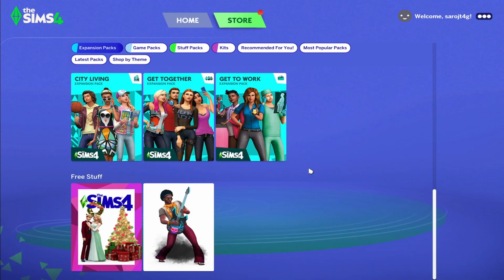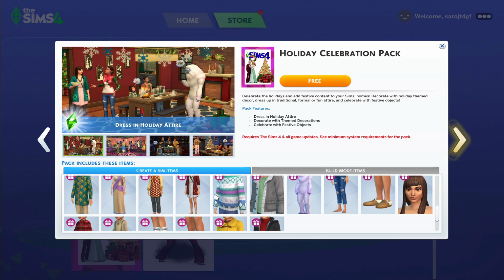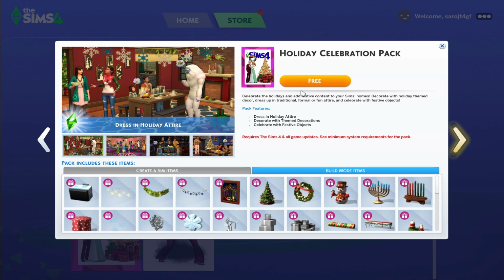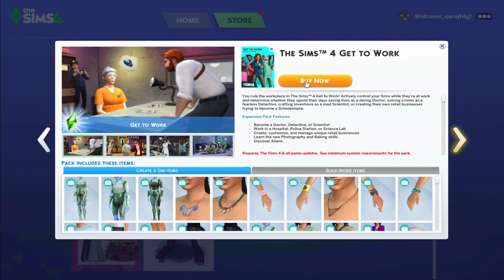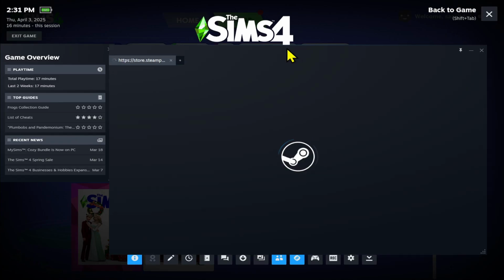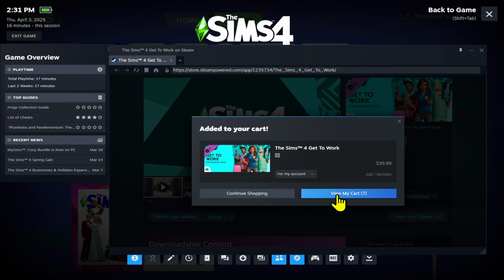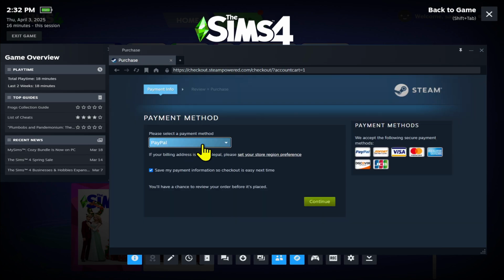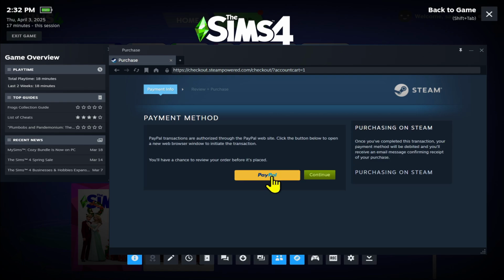How to Buy & Download Expansion Packs in The Sims 4 - 2025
Want to expand your Sims 4 experience? In this tutorial, we’ll show you how to purchase and download expansion packs for The Sims 4 step by step! Learn where to buy expansions, how to install them, and start enjoying new gameplay features.